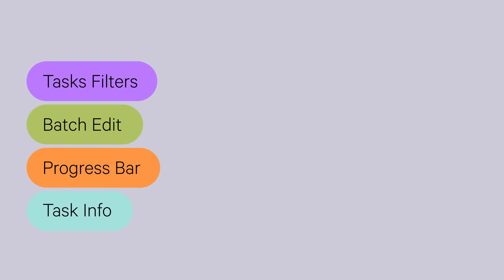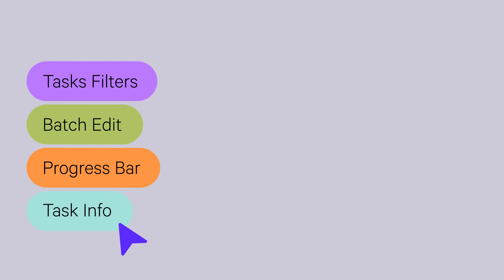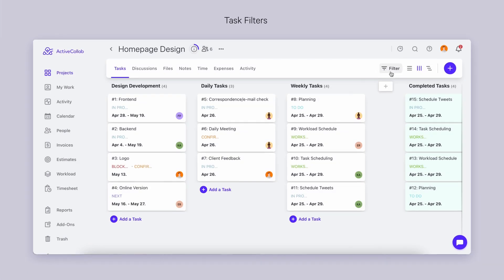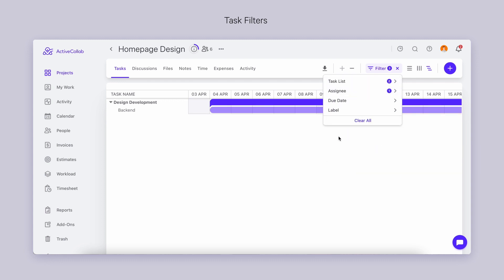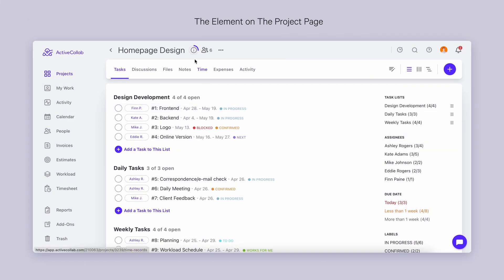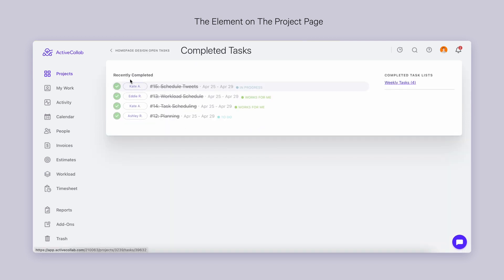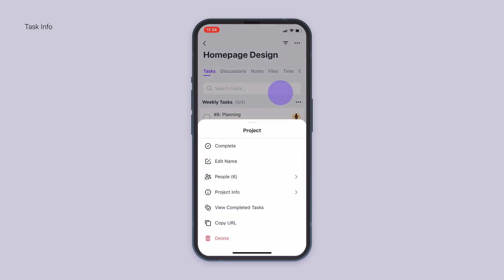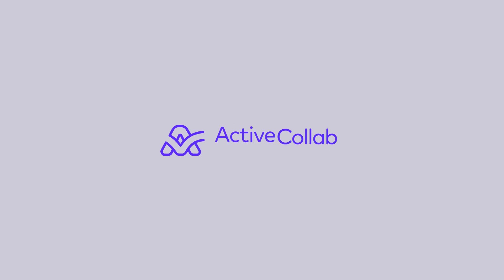Task Filters, Batch Editing, Project Progress Bar, Overview of Completed Tasks | April 2022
Find out what's new in ActiveCollab!

This month, we've added:
🏷 Improved Task Filters
🤹‍♂️ The option to quickly select multiple tasks in Batch Edit
📍A better place for a Progress Bar
📲 Improvements to completed tasks in the mobile app

00:00 Intro
00:30 Task Filters
00:49 Batch Edit
00:59 Progress Bar
01:22 Mobile App [Completed Tasks]